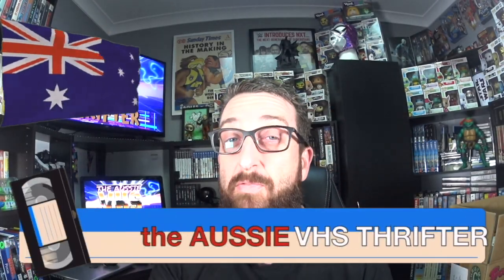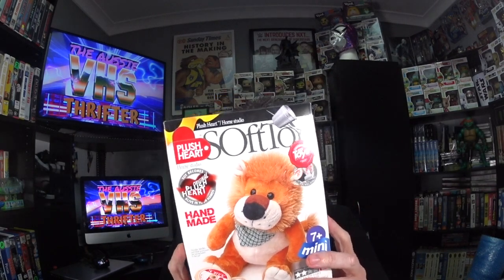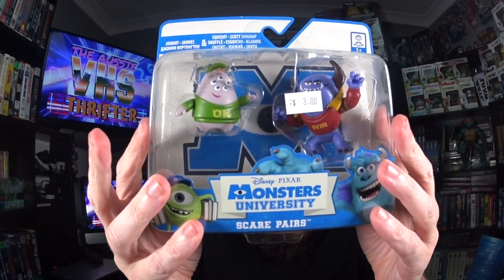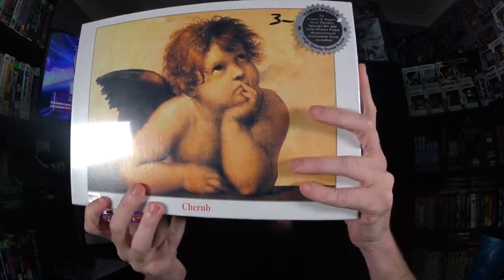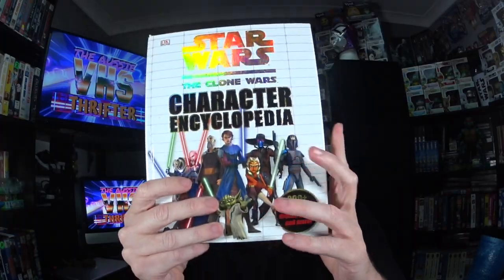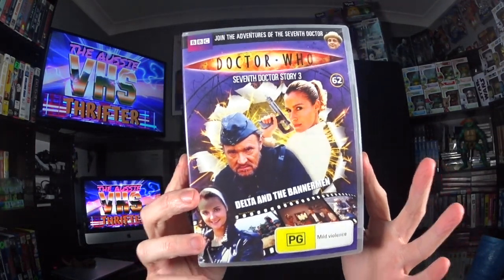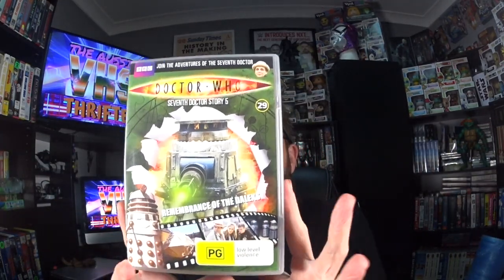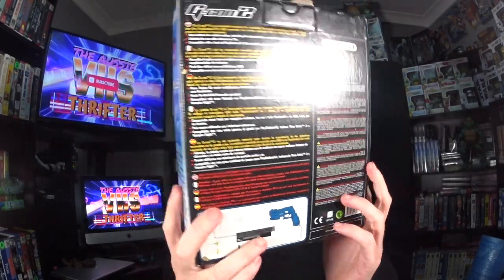THRIFT FLIP! SHOW & TELL Is it worth it, let me work it I put my thang down, flip it and reverse it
The Aussie thrifter is a show about finding the lost VHS tapes of the world and showing that they are worth money and can make profit on them. Also going to op shops, garage sales, markets to find games, toys and junk to flip AND MAKE SOME MONEY.